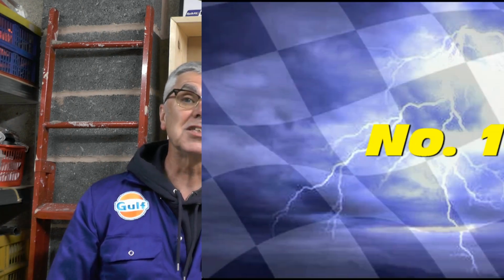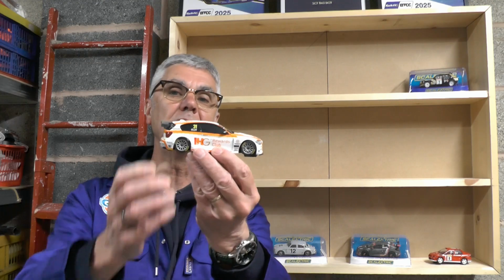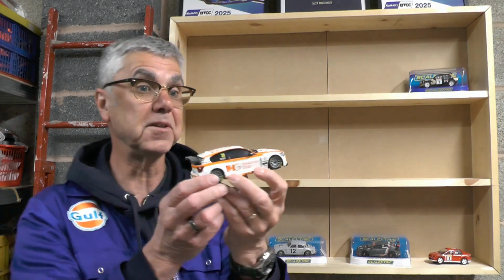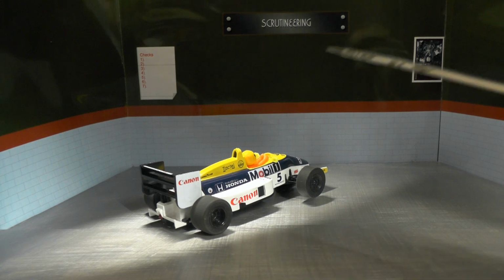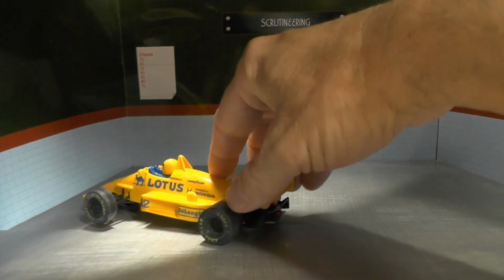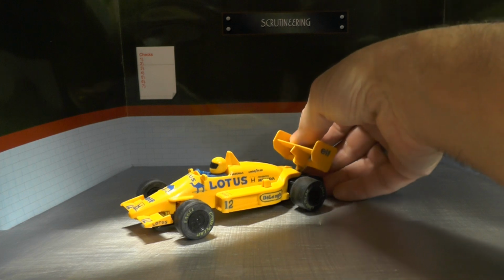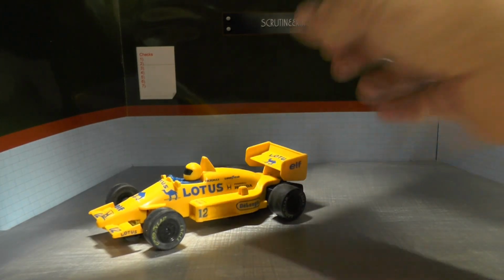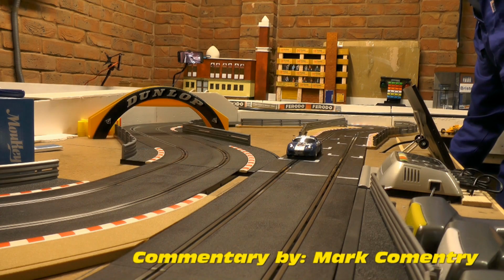Scalextric Formula 1 Car News | Slot Track Racer | Episode 24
Lots of Scalextric fun as I bring you an update on my Williams Honda And Lotus Camel Formula One Cars which I am converting to digital. It's not all been inside the garage this week. I got to attend the British Touring Car Championship and the Historic Festival. Both events at Donington Park. I got to meet Jake Hill and Daryl Deleon - Jake signed my BMW 330i car in Rokit Livery.

I got back in time to construct the Slot Track Racer shelf of Champions and make an attempt on the Pagani Huayra 's long standing lap record of 5.495s. But could the car I choose rise to the challenge.

Find out in this edition of Slot Track Racer. And don't forget to leave me your thoughts and comments!

Let go round the circuit!